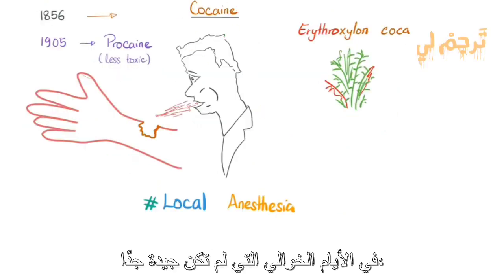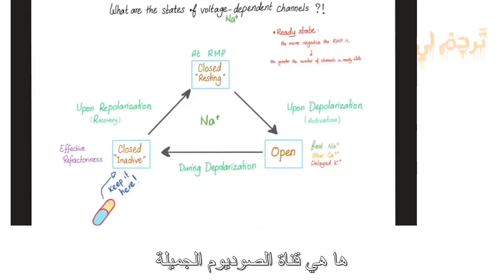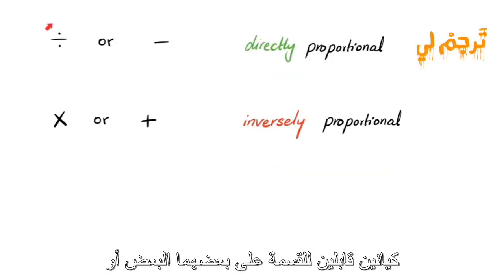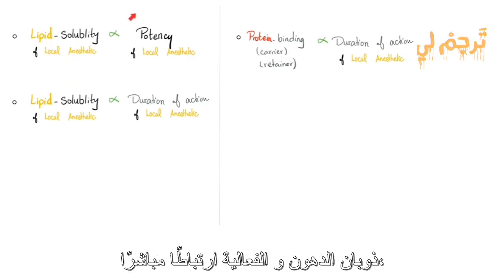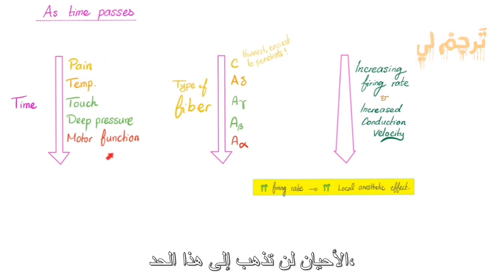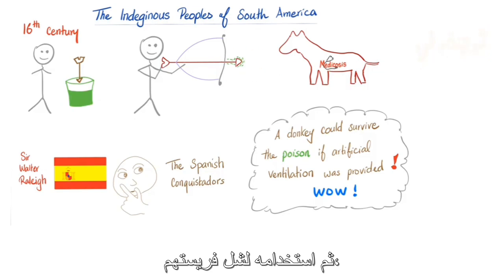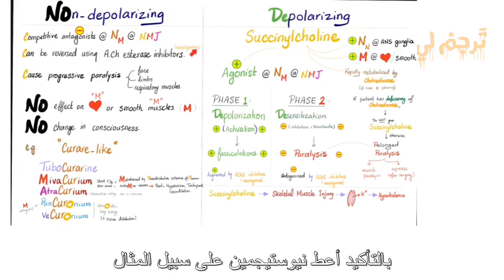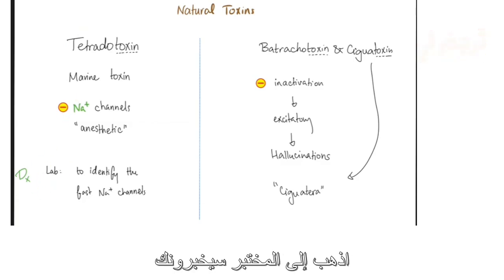التخدير الموضعي _ حاصرات الأعصاب العضلية - ارتفاع الحرارة الخبيث - التخدير